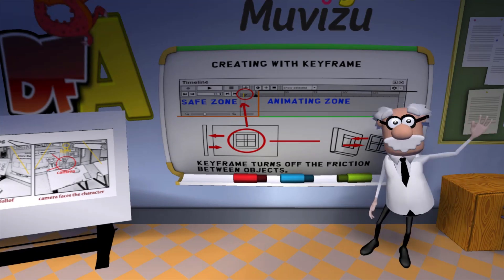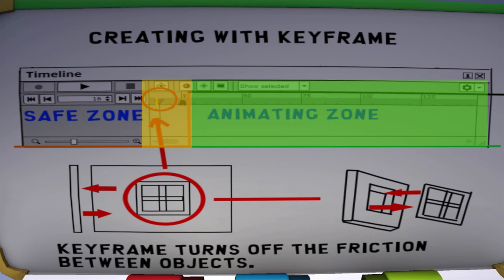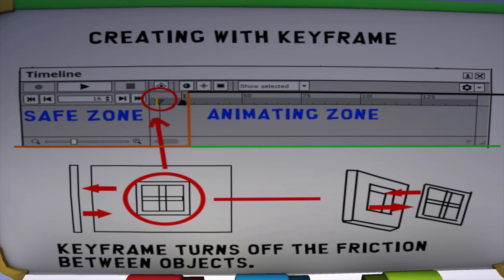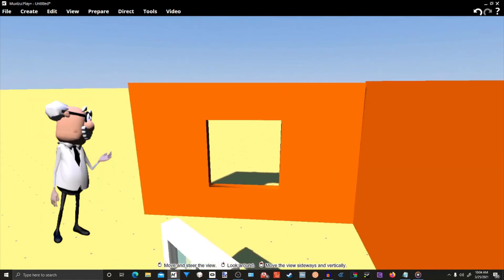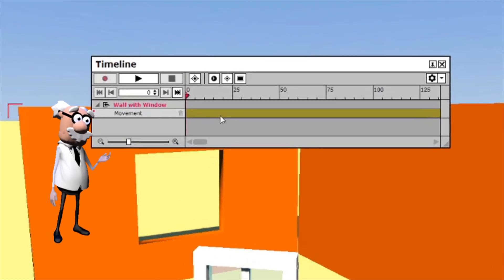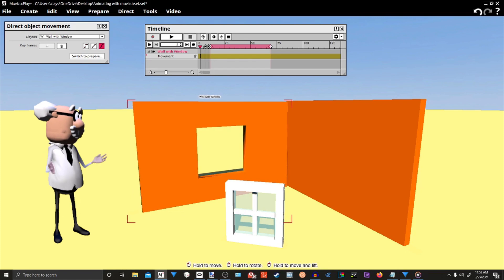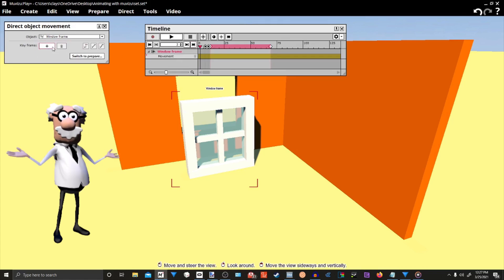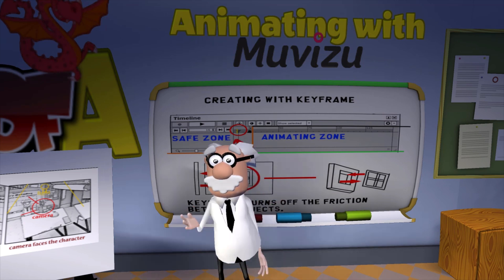Animating with muvizu episode 2: Creating with Keyframes!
This episode is about how to create sets and scenes using keyframes, with
this method you can create any kind of sets and scenes in muvizu for all of your video, just remember that using this method you will have to have the keyframe expansion pack installed in muvizu!